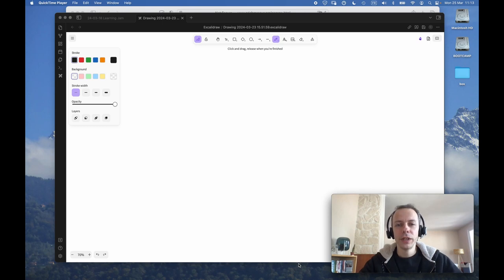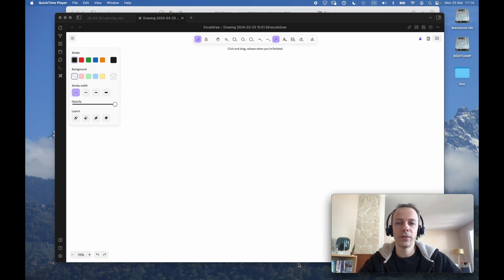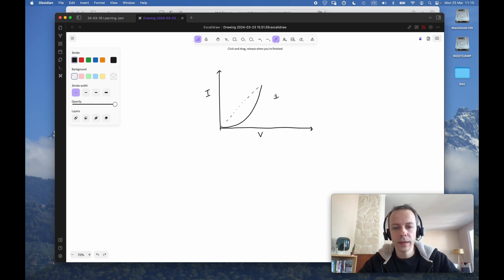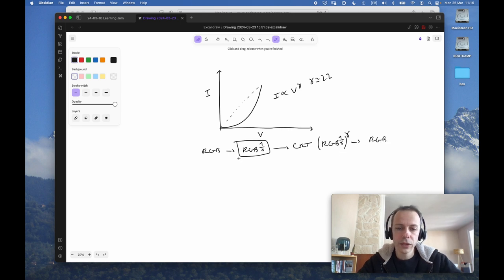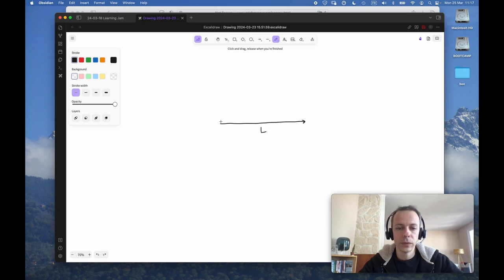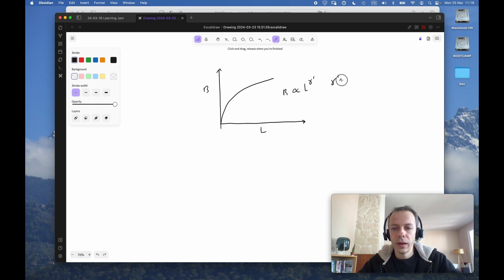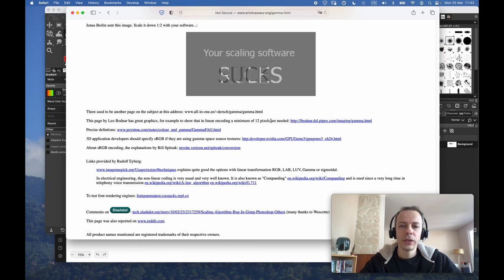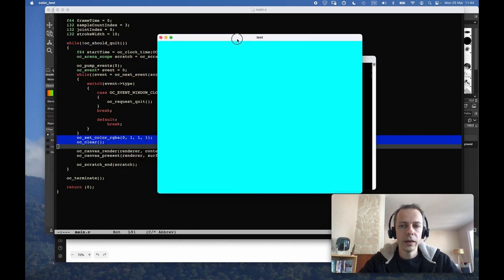Colors - HMN Learning Jam - part 2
This is part of my entry in Handmade Network Learning Jam 2024, a jam where you learn about a topic for one week-end, and teach about it the next week-end. I chose to dig in to the topic of colors and color spaces, and how they show up in graphics programming.